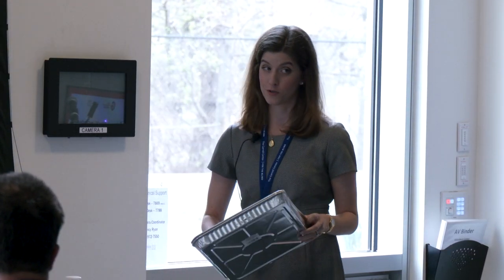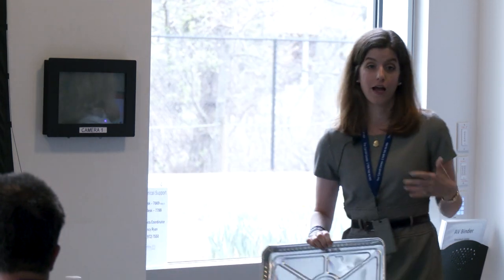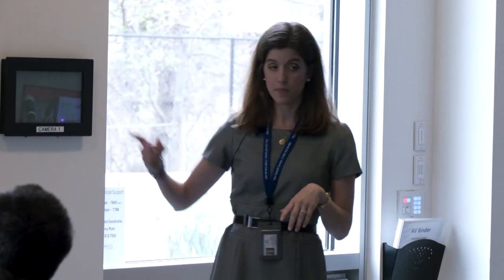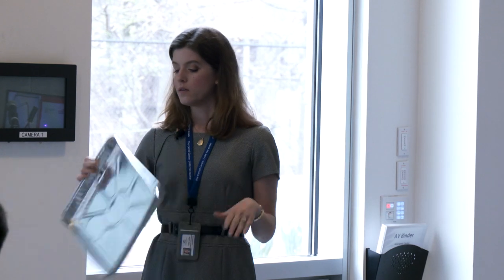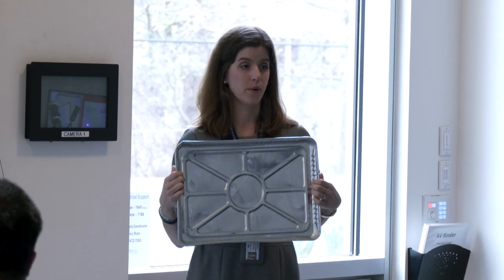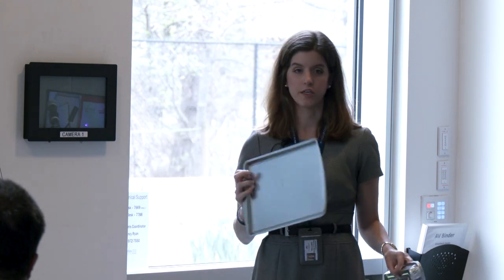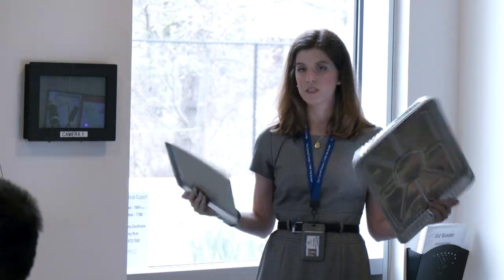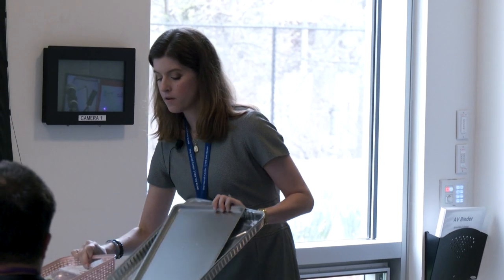Early Connections Conference: Accessible & Affordable Accommodations for Your Home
This inviting and interactive presentation by Tina Laffer, M.A., M.Ed., CVRT, is geared toward parents looking for affordable and accessible options for creating simple but meaningful modifications to their homes, making the space more accessible for everyone.

Using common household items found at local dollar stores, parents and caregivers will leave the presentation excited and equipt to put these ideas into place – and will notice the increase in their child’s ability to interact and grow in independence around the home.